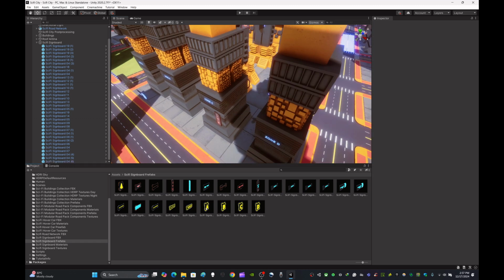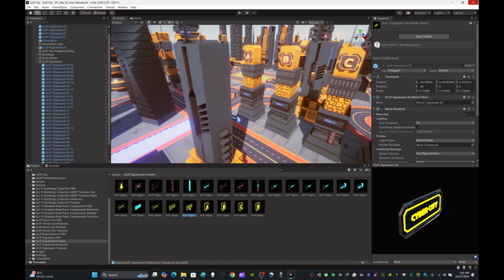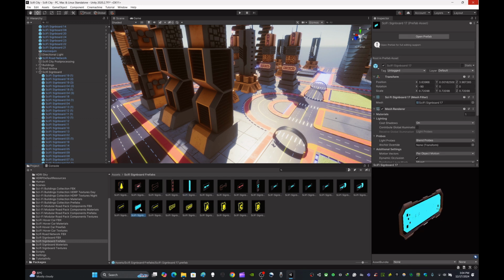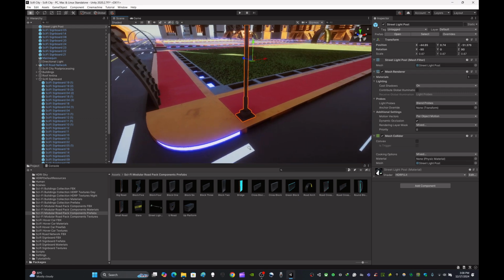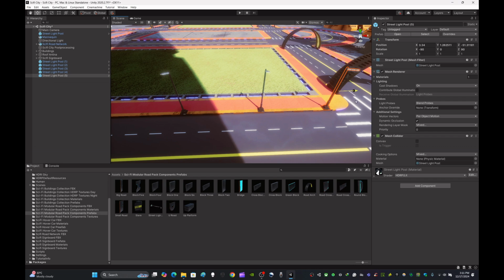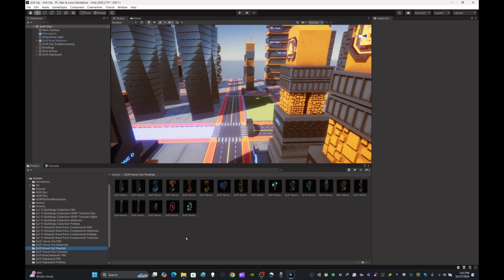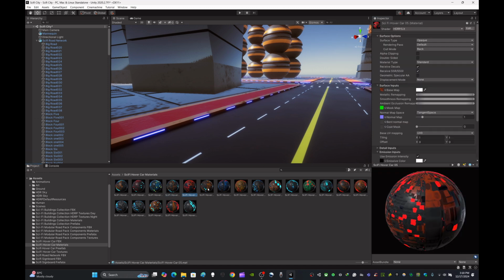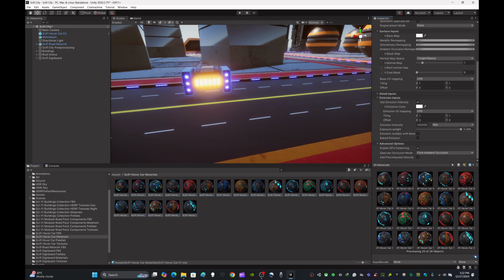04 Scifi City Level Design | @apuart786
Sci-Fi City Level Design is my first level design tutorial series. I used Unity 3d version 2020 for it. The project is in the HDRP template. All the assets used in this project are mine. I did not use any paid or free assets for this project. Only my assets. I think you will enjoy the journey. The level design is for RTS-style games. If you need this asset ask me. This is the video number 04.